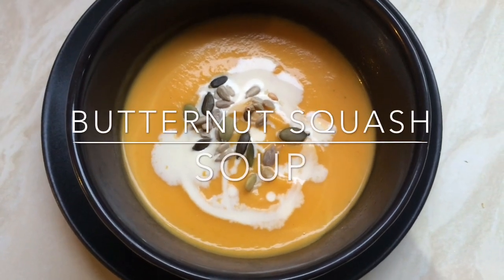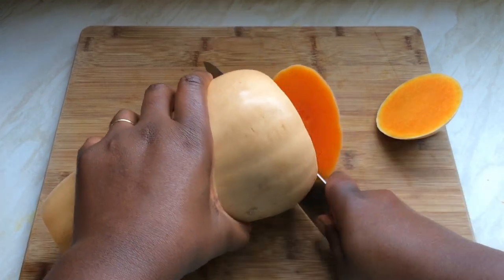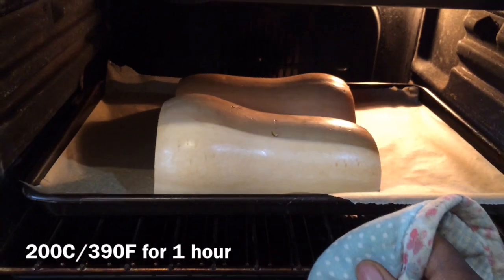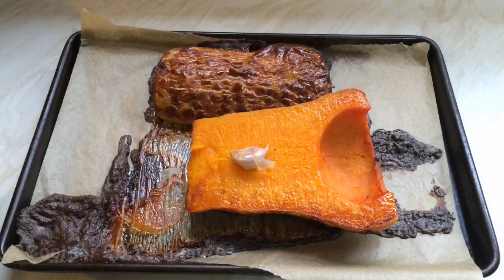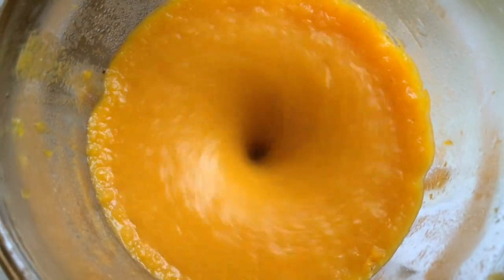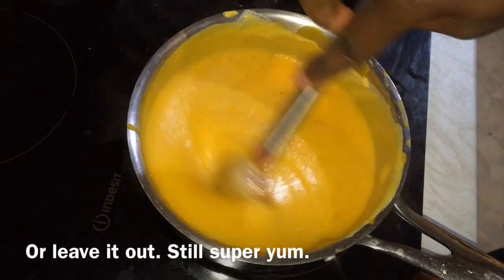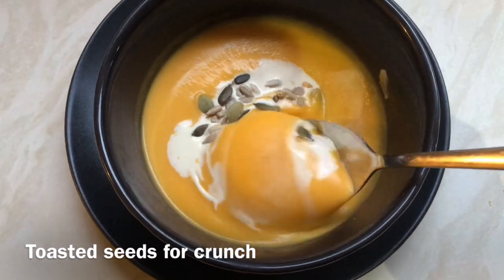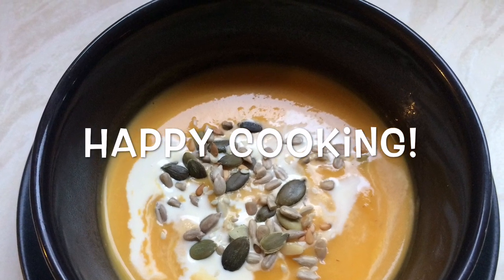Autumn Mania: Butternut squash soup recipe (super easy, few ingredients)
Ingredients used;

1 large butternut squash
1 clove garlic
2 cups vegetable stock
1/4 cup (60ml) double (heavy) cream
Salt & pepper
Freshly grated nutmeg
Toasted pumpkin & sunflower seeds (optional)